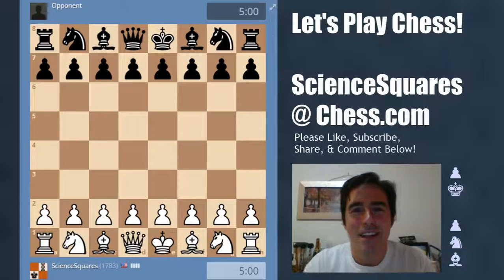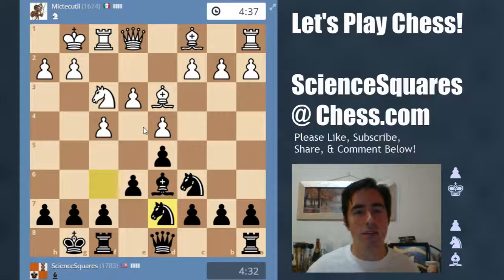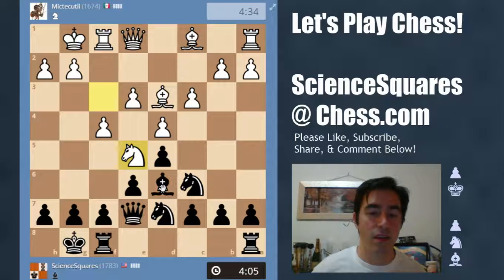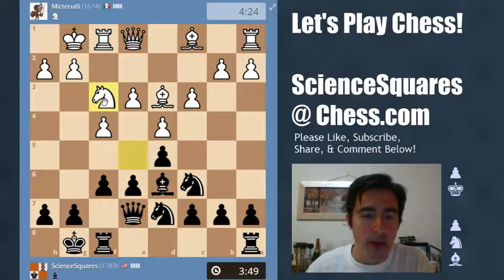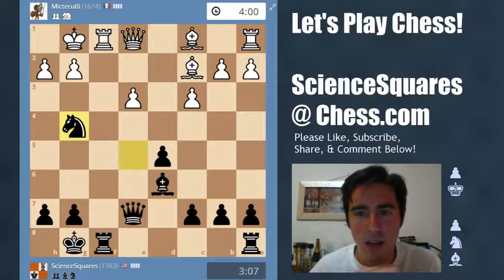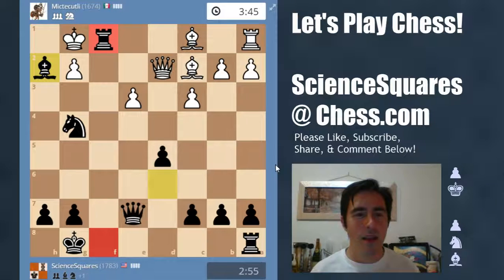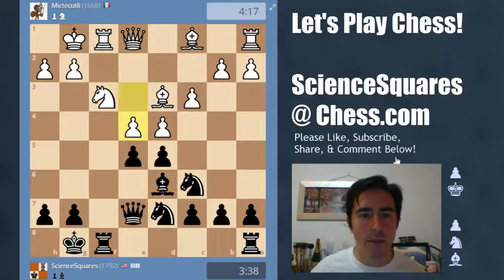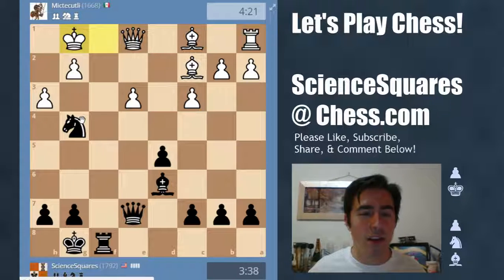Blitz Chess vs Mictecutli, 2016-12-29, Queens Pawn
Let's Play Chess Video by Devin

It's amazing how a Knight landing on g4, unopposed by other White pieces in the area, can spell doom for the White King. it's also amazing how my opponent's WiFi appears to disconnect as soon as mate is forced!